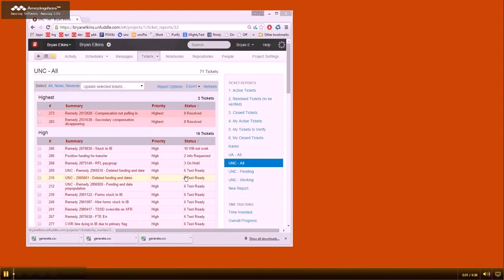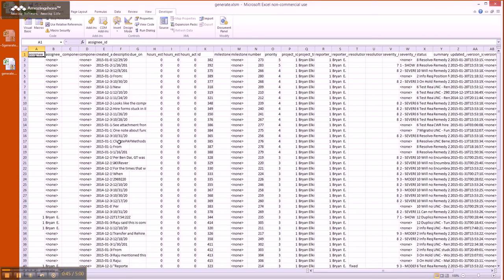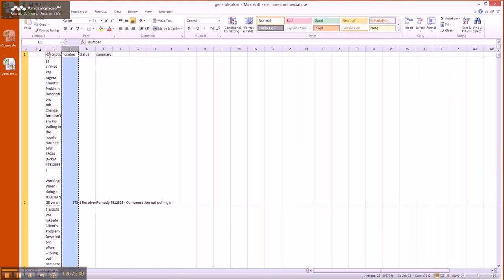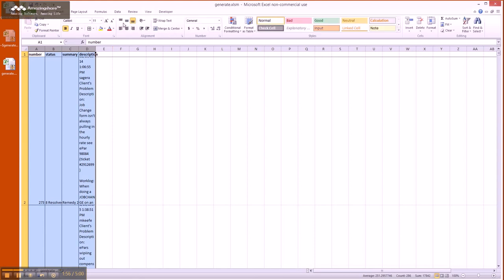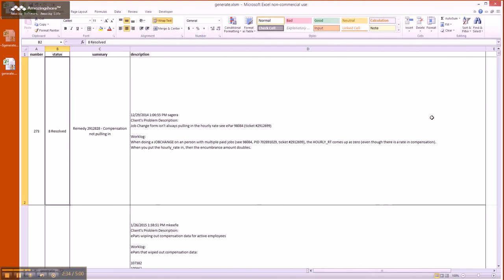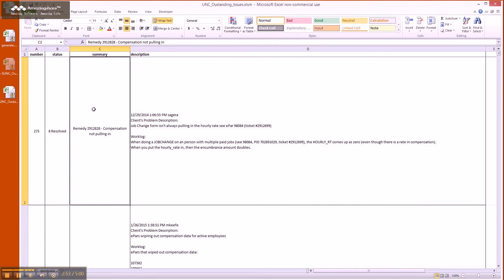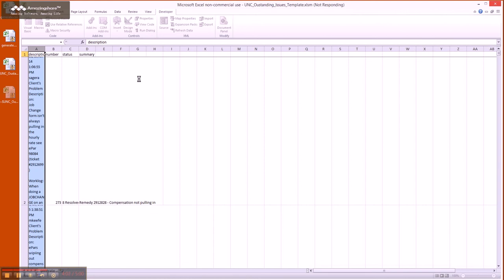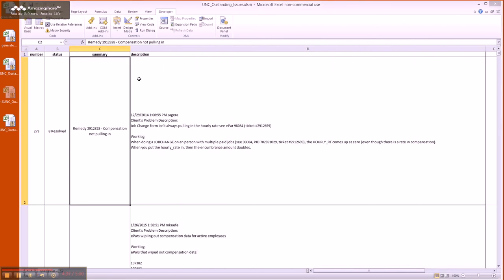How to create a self-formatting Excel spreadsheet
Automate the process of creating a spreadsheet report from unformatted information, in this case from an Unfuddle .csv export, but the principles apply to auto-formatting any spreadsheet using a macro.